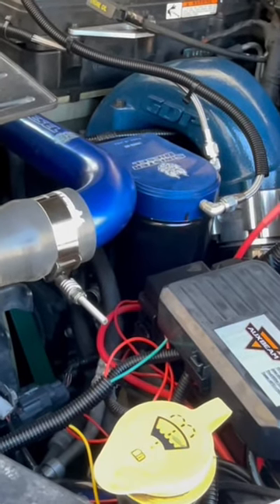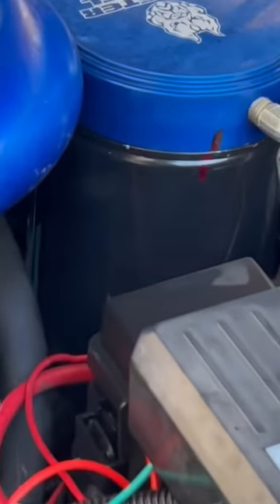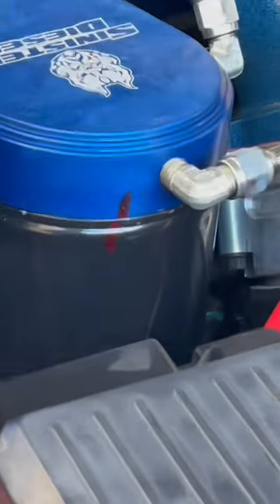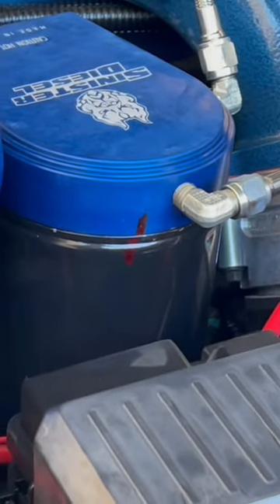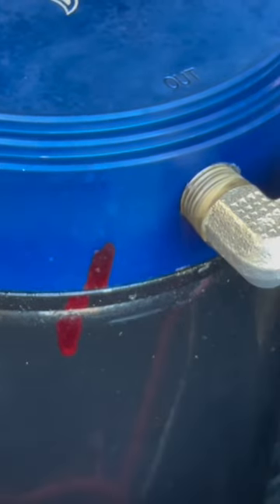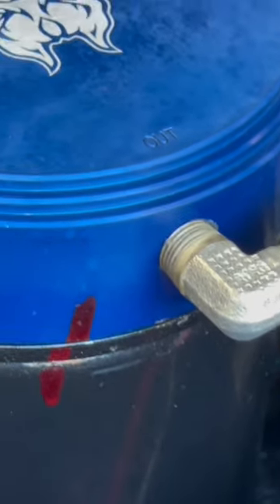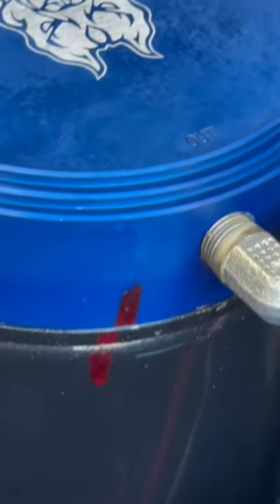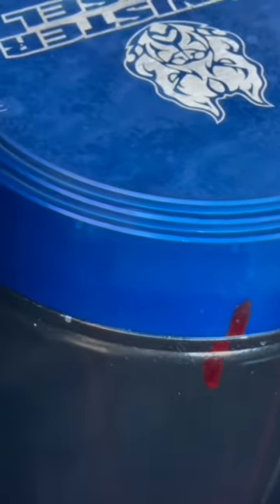Cummins 6.7 Turbo Diesel almost lost all its oil again!! Is this oil bypass worth it?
This is now the second time this by pass filter has backed off we put a line and tightened the filter with a filter wrench to make sure.